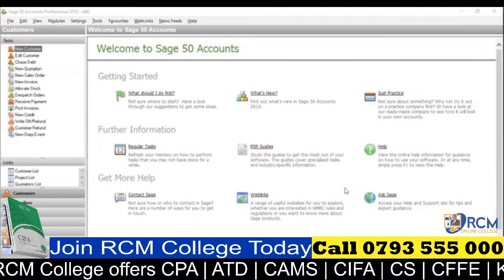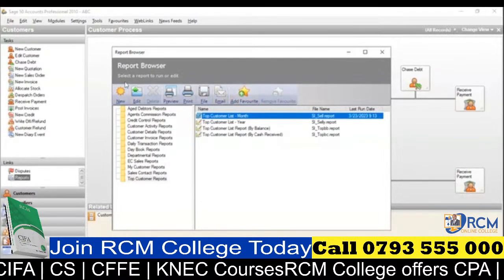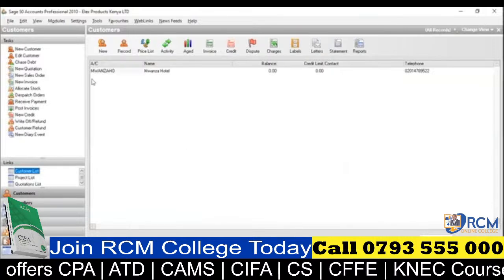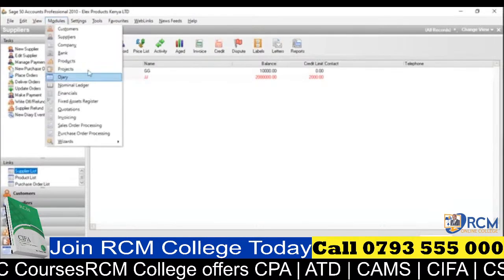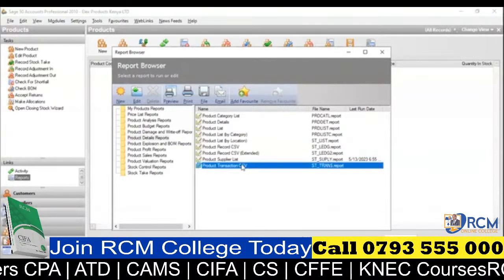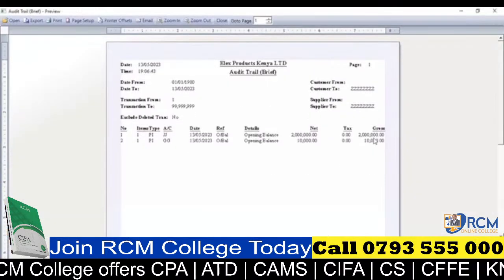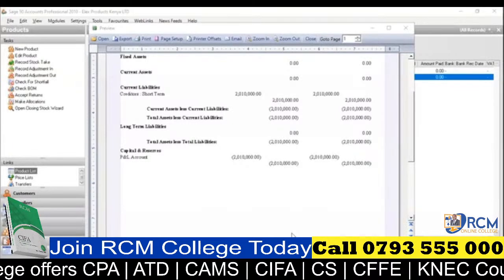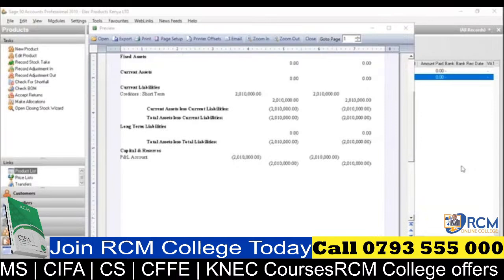SAGE ACCOUNTING TRAINING SHORT COURSE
SAGE Accounting Software Short Course at RCM Online College. This Offer ends tomorrow, 10th October 2023
- Quickbooks - Ksh 3,000
- SAGE - Ksh 3,000
- Advanced Excel - Ksh 3,000